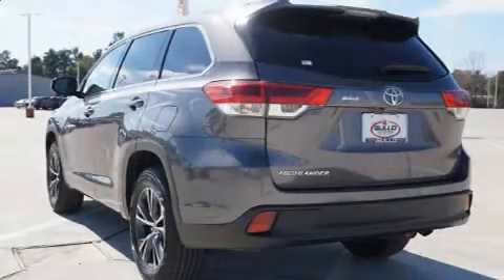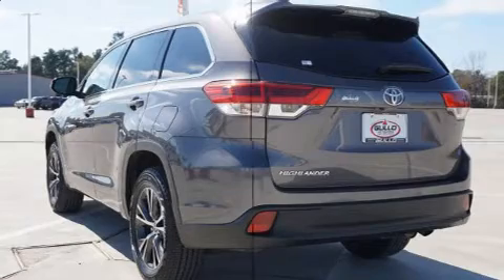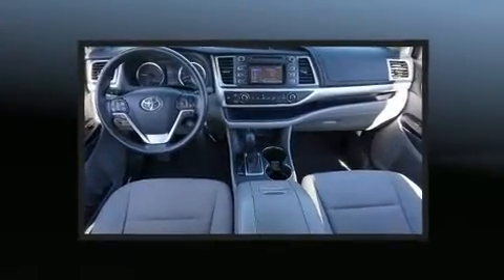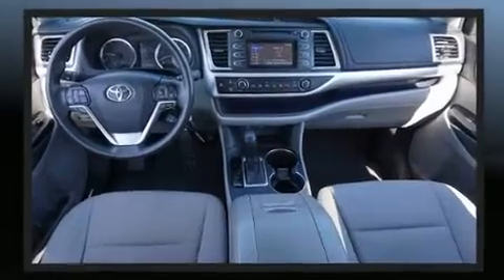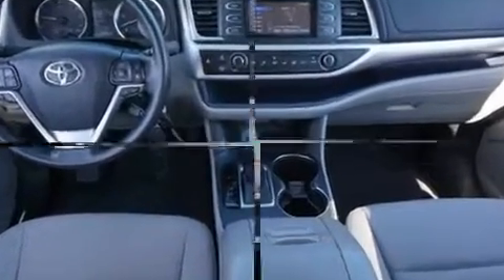2018 Toyota Highlander LE in Conroe, TX 77304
Discerning drivers will appreciate the 2018 Toyota Highlander. Smooth gearshifts are achieved thanks to the efficient 4 cylinder engine, and for added security, dynamic Stability Control supplements the drivetrain. Top features include remote keyless entry, delay-off headlights, a trip computer, air conditioning, tilt steering wheel, an overhead console, rear wipers, and a split folding rear seat. Third row seats expand the maximum passenger capacity to 8. Audio features include a CD player with MP3 capability, and 6 speakers, providing excellent sound throughout the cabin. Passenger security is always assured thanks to various safety features, such as: dual front impact airbags, front side impact airbags, traction control, brake assist, a panic alarm, and 4 wheel disc brakes with ABS. Adaptive cruise control maintains a pre set distance behind the car ahead of you, simplifying highway driving and enhancing safety. This vehicle has achieved Certified Pre-Owned status, by passing Toyota's comprehensive certification process. We pride ourselves in consistently exceeding our customer's expectations. Please don't hesitate to give us a call.